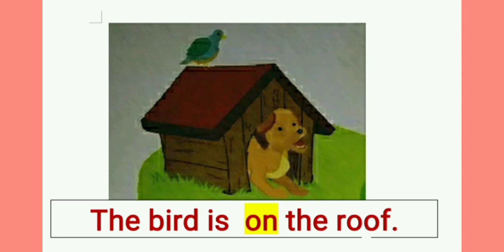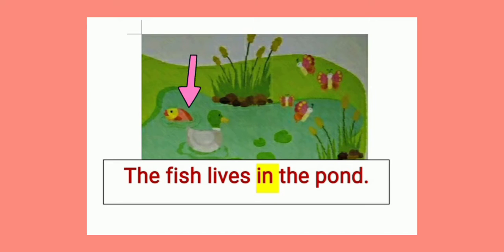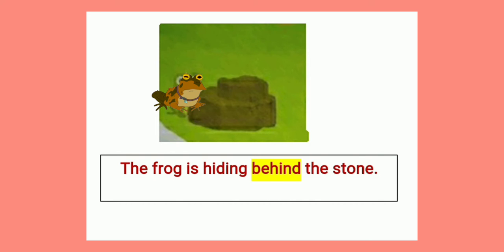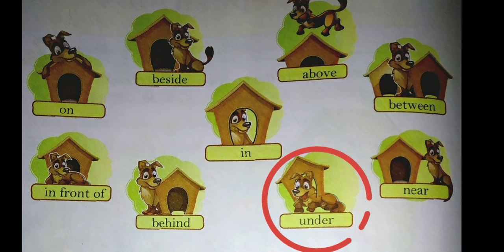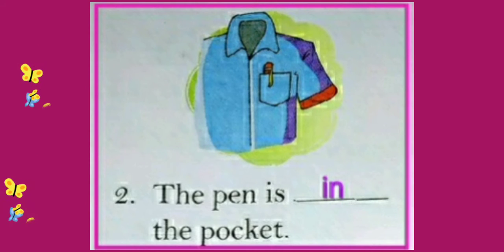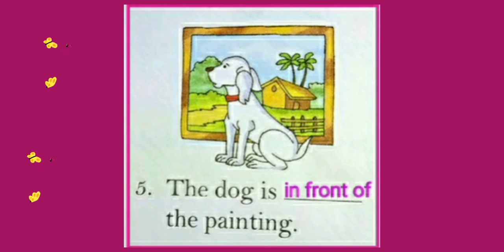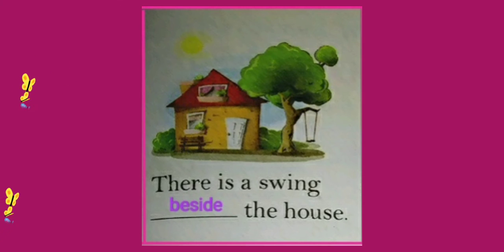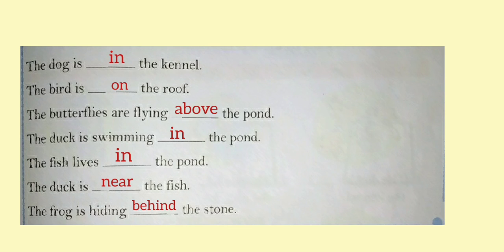Class -2 English Grammar Ch -15 Prepositions